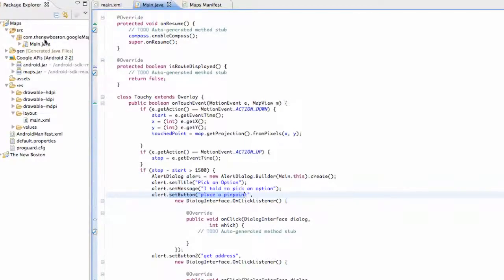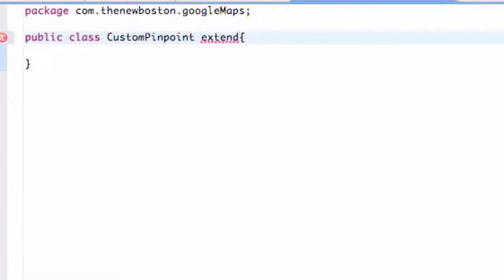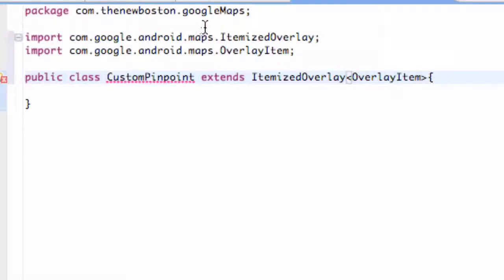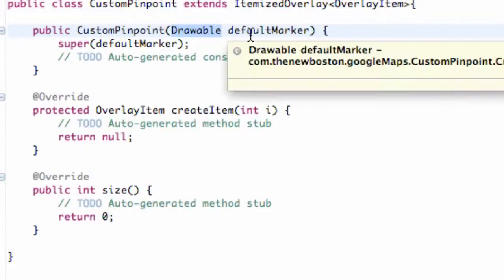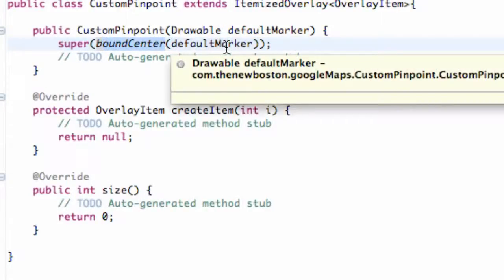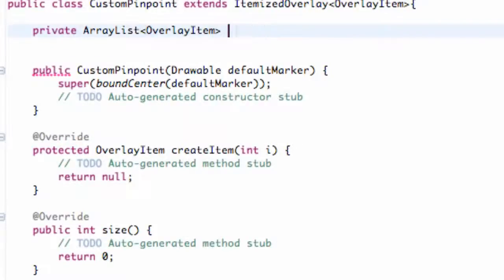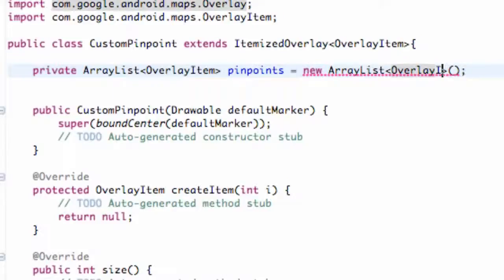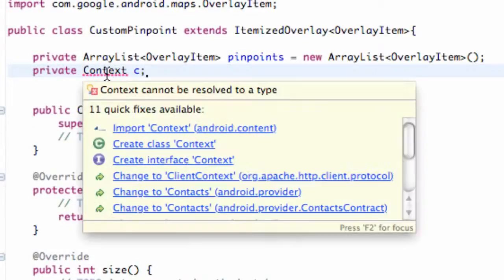Android Application Development Tutorial 139 ItemizedOverlay to draw on our Map